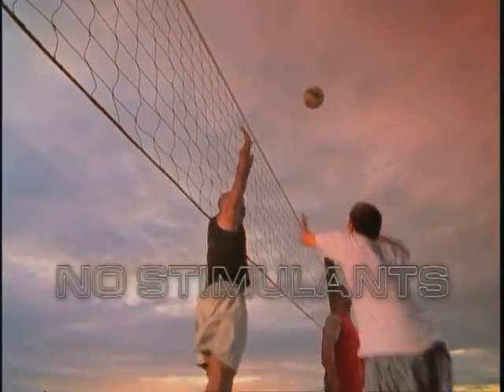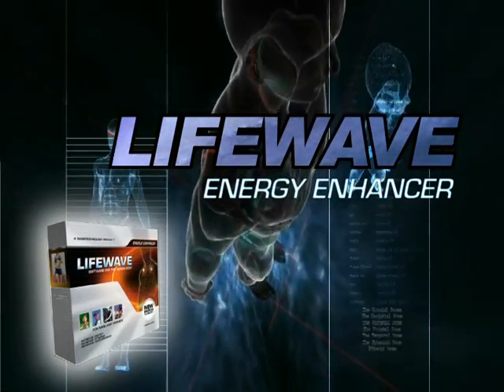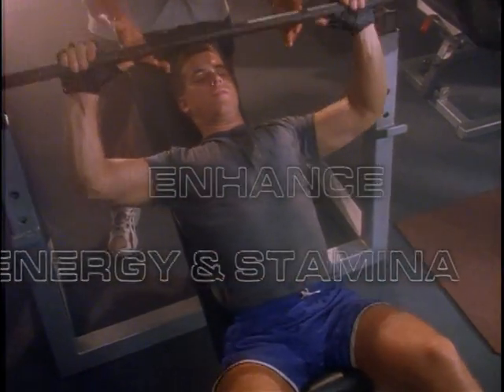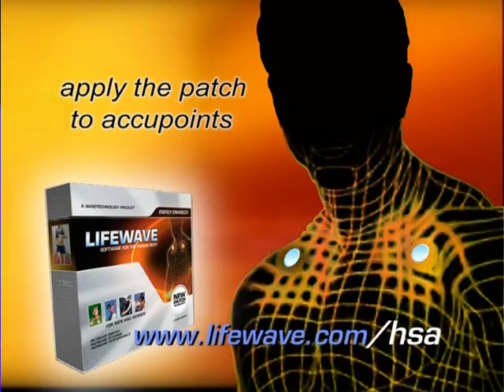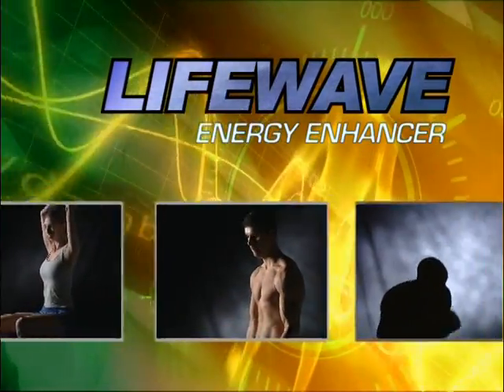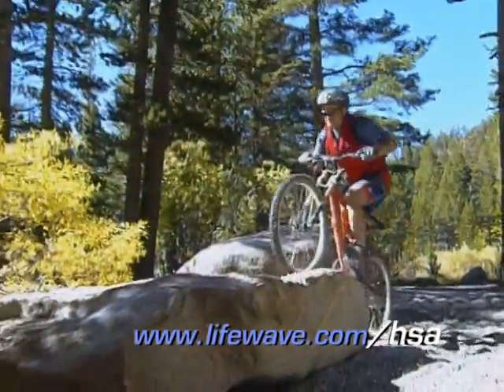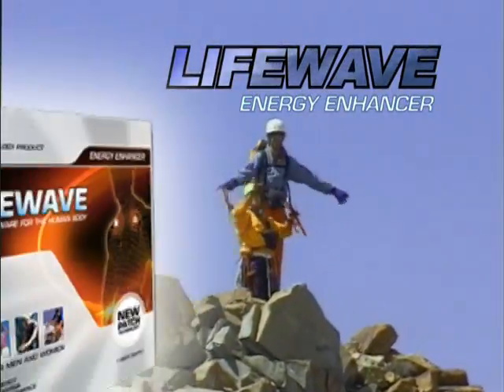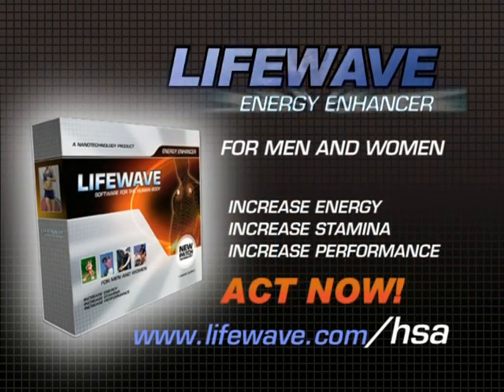Lifewave Energy Patch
This is the kind of graphic intensive direct response commercial that I have to do every now and then to pay the bills.